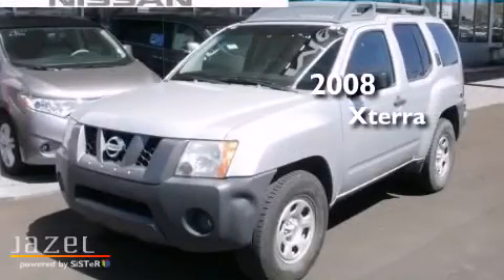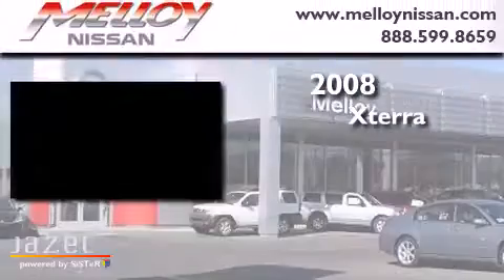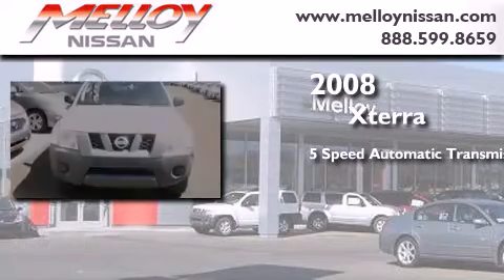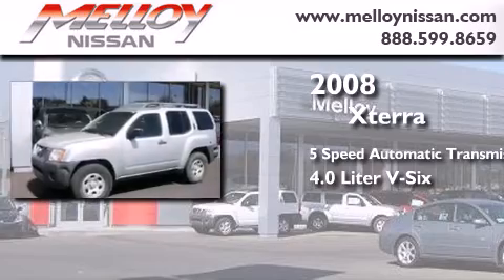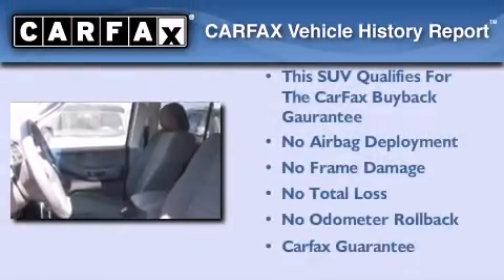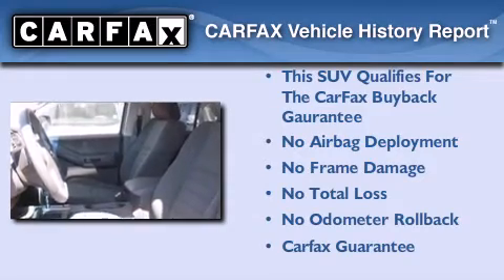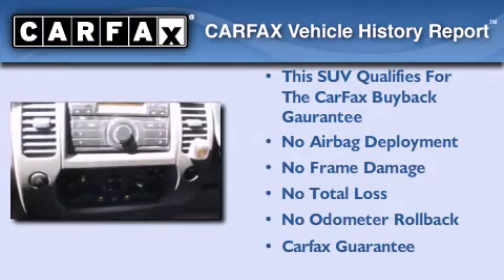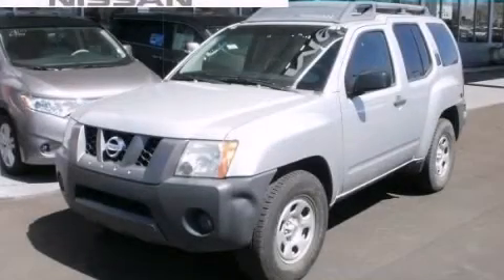2008 Xterra Albuquerque NM 87110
We've been honored to serve the Albuquerque NM area , we promise that your experience at our dealership will exceed your expectations ! Year : 2008 Make : Model : Xterra Engine : Gas V6 4.0L/241 Trans . Albuquerque , NM 87110 Preowned 2008 Xterra Albuquerque NM